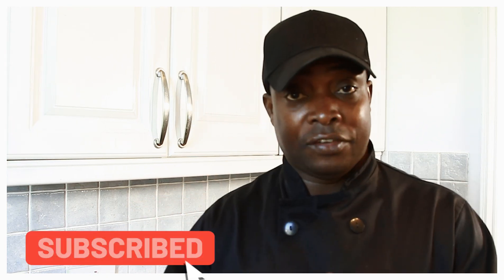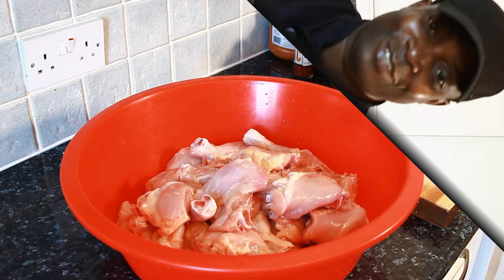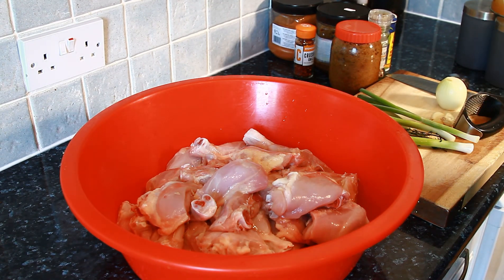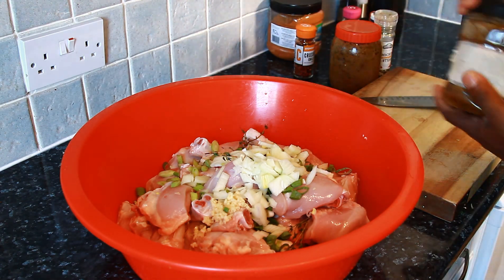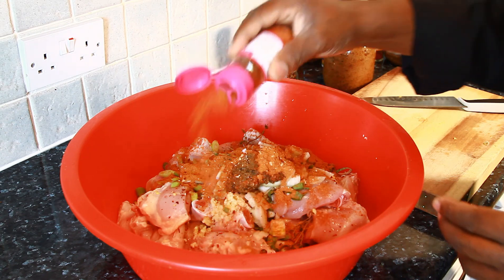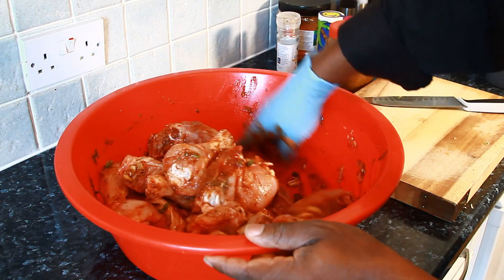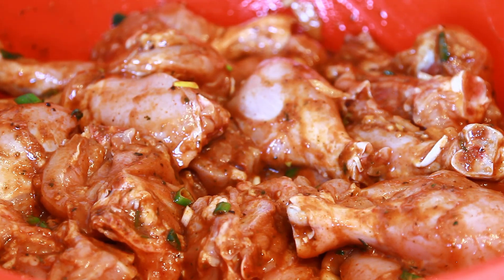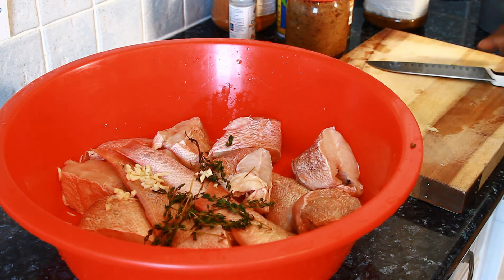HOW TO MARINATING AND SEASON FISH DELICIOUS FLAVOR FISH AND CHICKEN | Chef Ricardo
Join